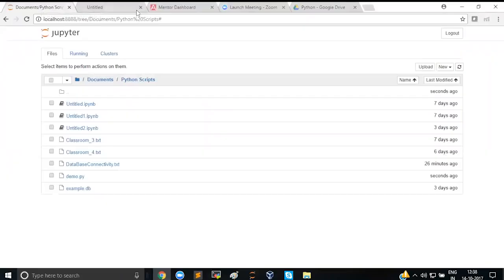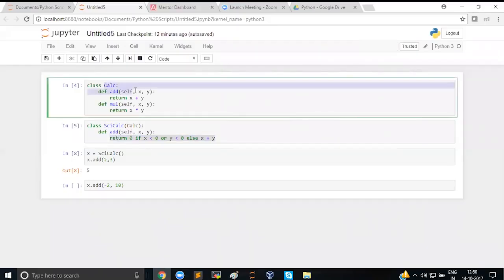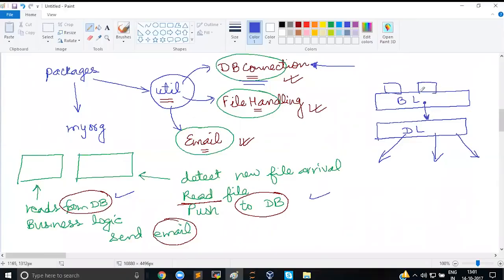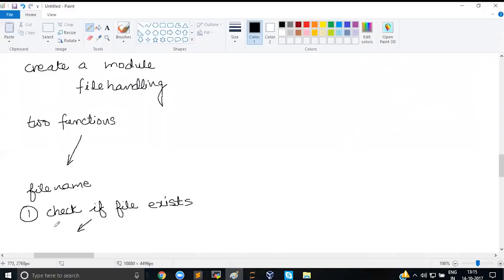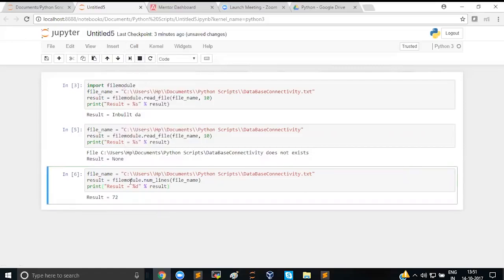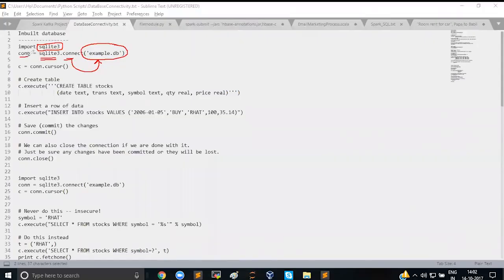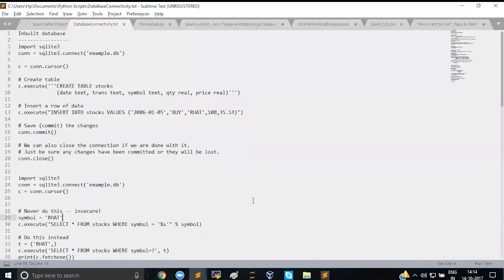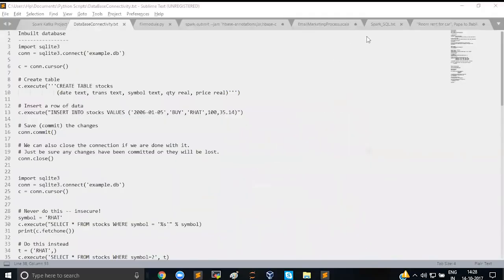Python Tutorials for Beginners Part 5 ｜ Python Programming Tutorial ｜ Python Basics yjqYlocRCzI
Hello and Welcome back to Python tutorial conducted by Acadgild, as you know this was an online tutorial presenting it to you on YouTube.
This is the 5th session of the Python Tutorial series if you have missed the previous sessions, here are the links for the same,